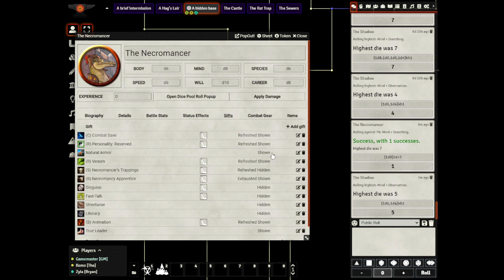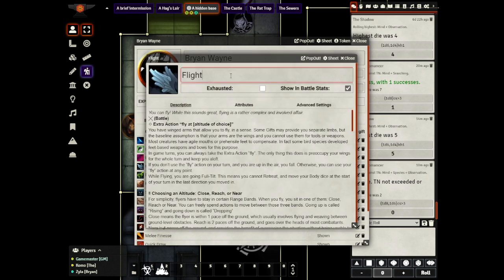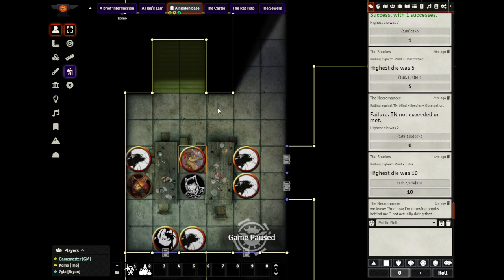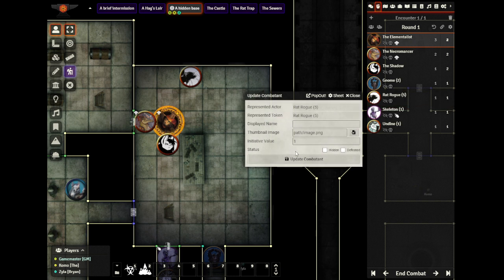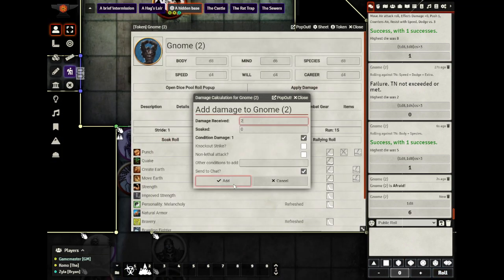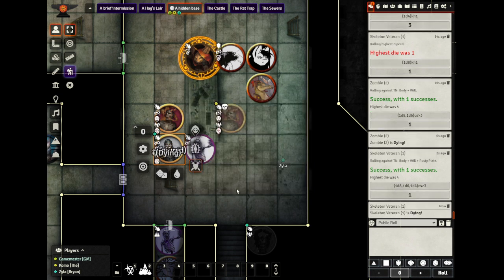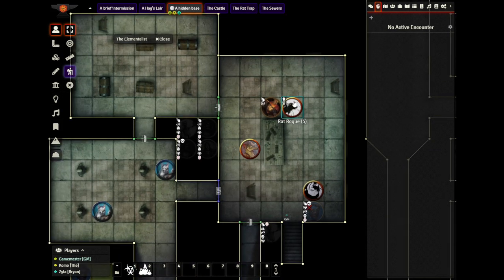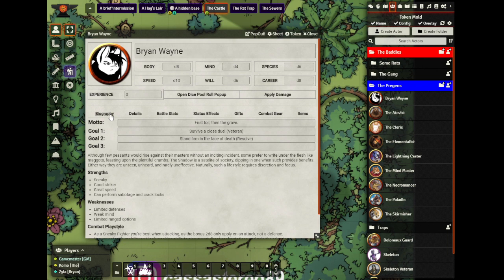The Tryouts - Ironclaw 2e Part 2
Listen the book is just 15 money and even if you're gonna stick with 5e the setting is nice and man does it have some ideas for mechanical resolution:

I still stand by that Ironclaw is a rare RPG where real life rolls are universally faster than anything the computer can do, unless you build in a lot of interconnected conditionals.
I mean, in general real rolls are fasters, if only because the die roll is just that snappy.

Twitch Channel! TTRPG stuff has a reliable schedule, sometimes I stream randomly too!

If you want to support me, go nuts!